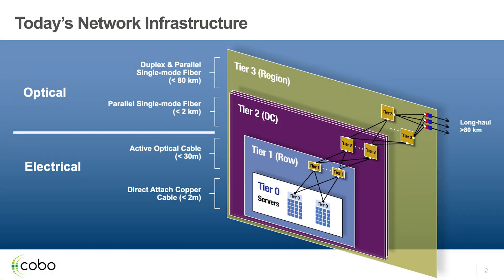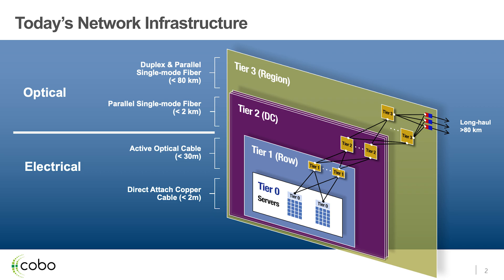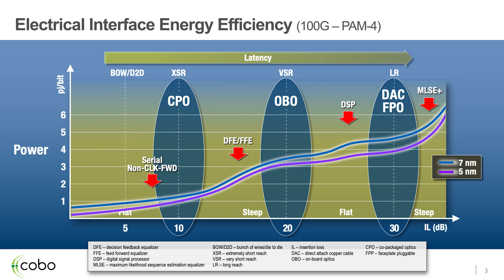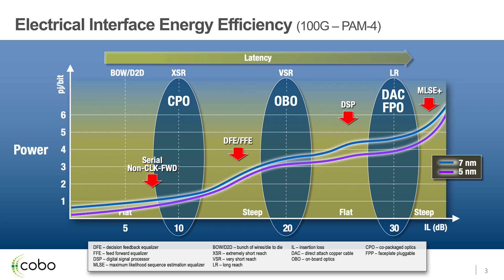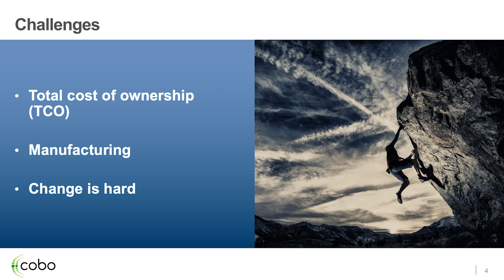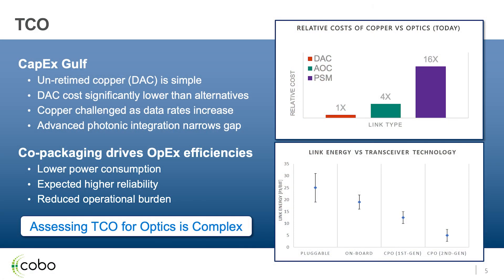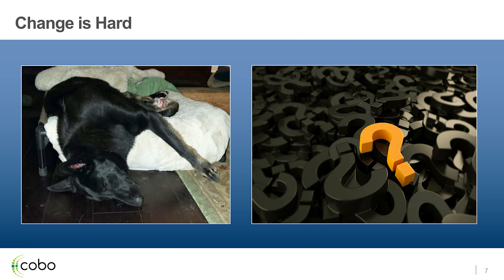Video: Optics is Easy - Presentation for ECOC 2021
Brad Booth, Chair and President, the Consortium for On-board Optics (COBO), as well as Principal Network Architect, Azure Hardware & Architecture at Microsoft, gives his perspective on how data center architecture and energy efficiency requirements are driving a new way of thinking about network connections.